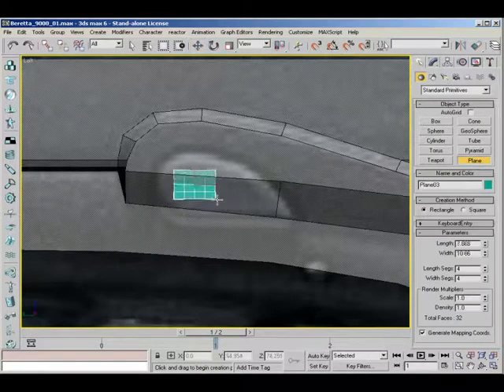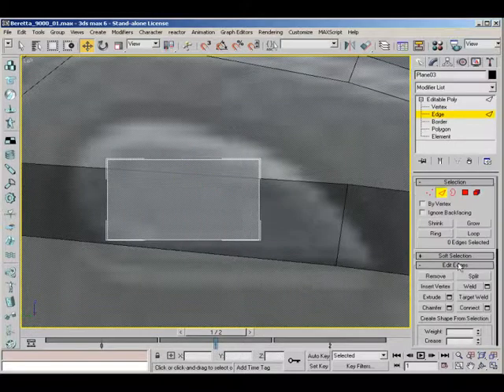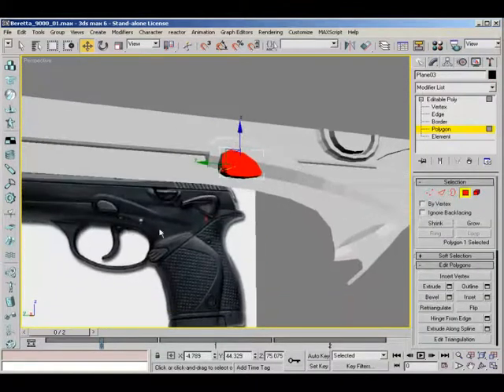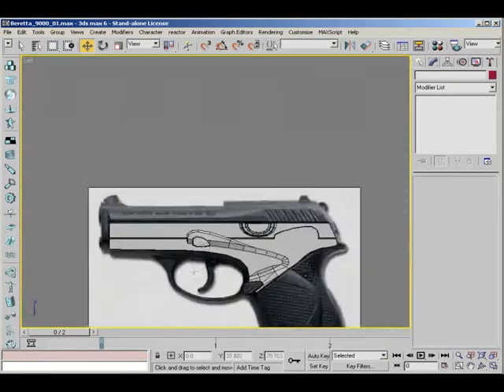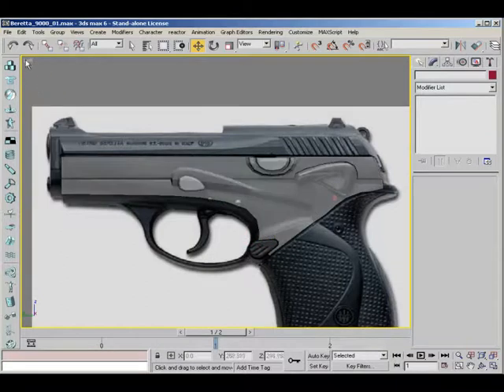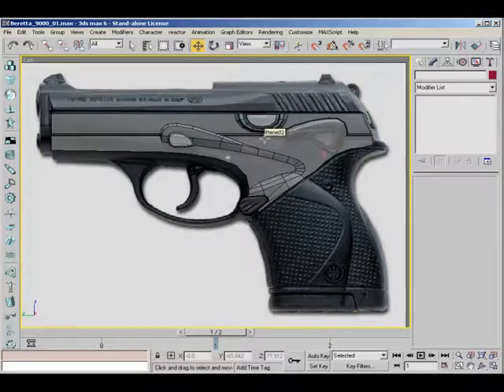Beretta 9000 Modelling Tutorial - Part 2 (5 of 5) - Modelling Base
This is the second part of the Beretta 9000 modelling tutorial made by Ichi. In the video, he is using the program 3d Studio Max.

The second part is actually 46 minutes (approximately), so I split it into 5 segments. This is segment 5 of 5.